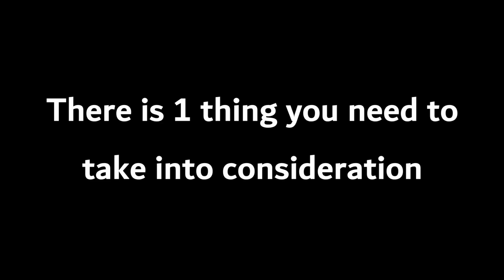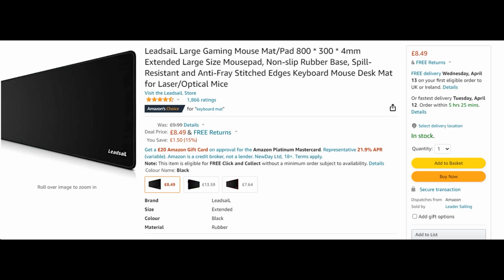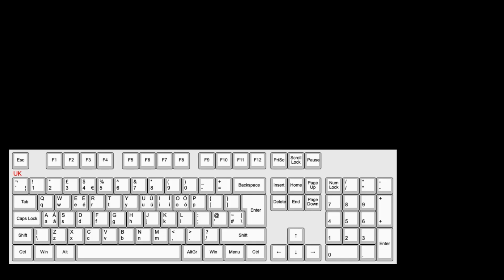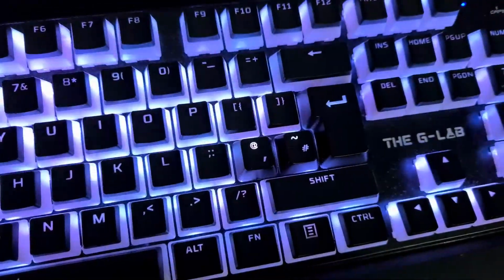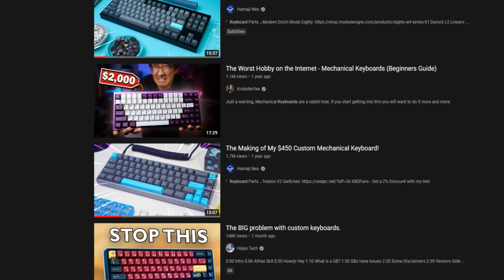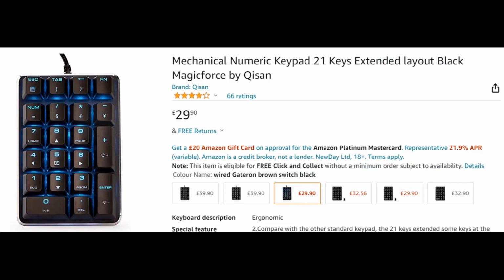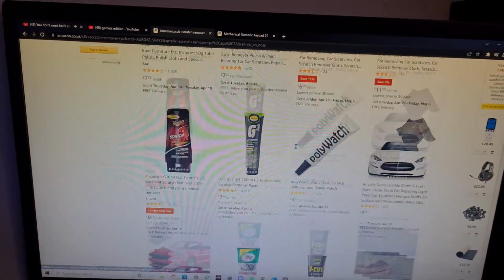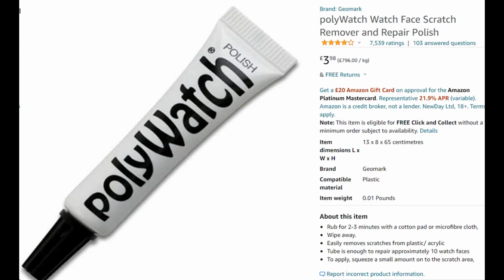The 7 Best PC Setup Accessories Under $30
In this video, I go through the 7 best PC Accessories for under $30, Explain what they are good for, and Why you should get it
Timestamps.

Intro: 0:00
1) Desk Mat: 0:32
2) USB Type-C Hub: 1:56
3) KeyCaps / Keyboard: 2:55
4) Microphone: 4:26
5) Module 10 Keypad: 5:31
6) PolyWatch: 6:07
Outro: 7:23
Products.

Desk Mat

USB Type-C Hub

KeyCaps / Keyboard

Module 10 Keypad

Music.